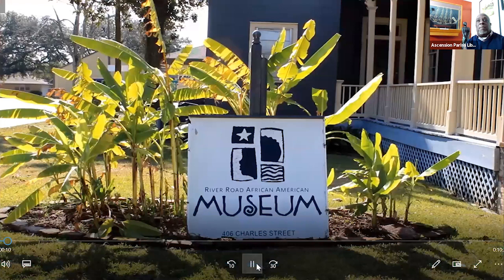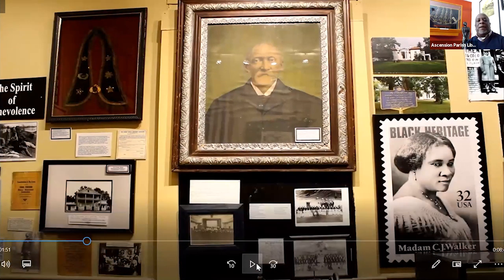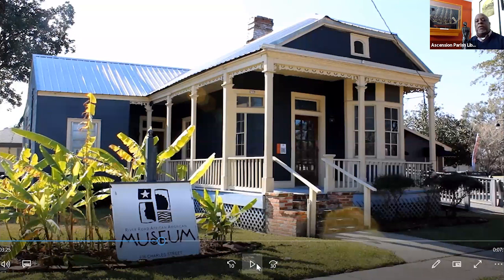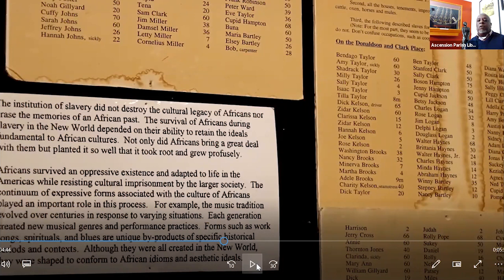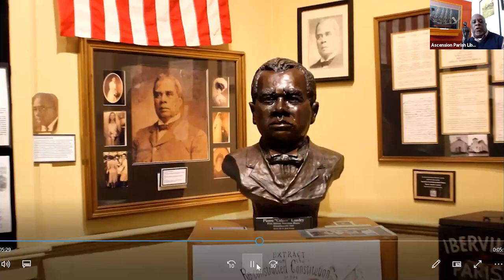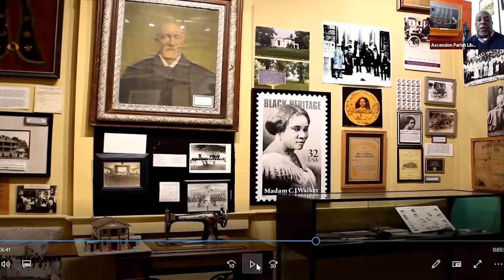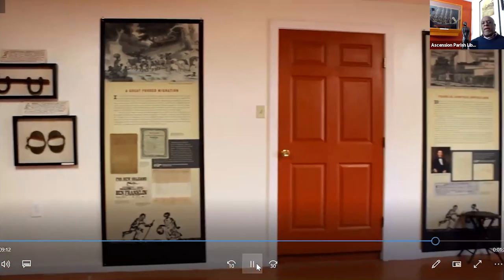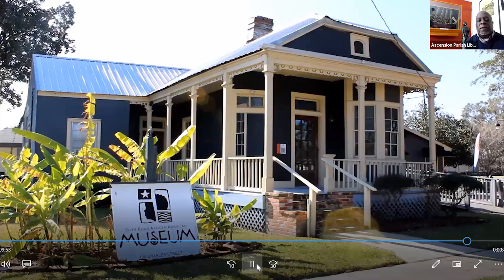River Road African American Museum (RRAAM) Virtual Tour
Join us for a virtual tour of the River Road African American Museum (RRAAM), led by Museum Director Darryl Hambrick! During this presentation, Mr. Hambrick will cover the museum's rich history, highlights from the museum's exhibits, as well as the museum's future vision.